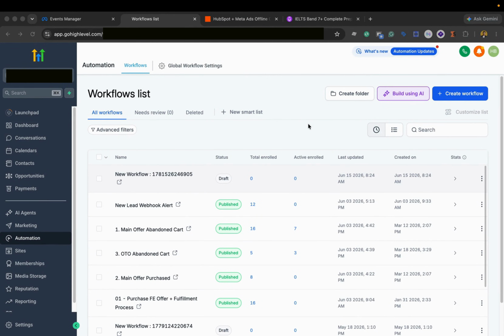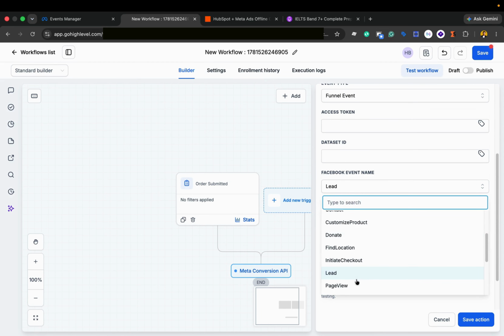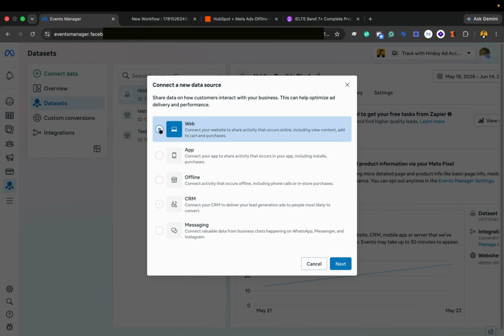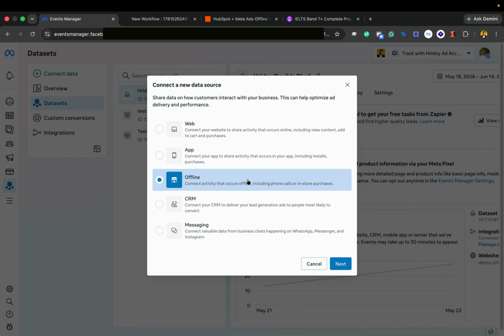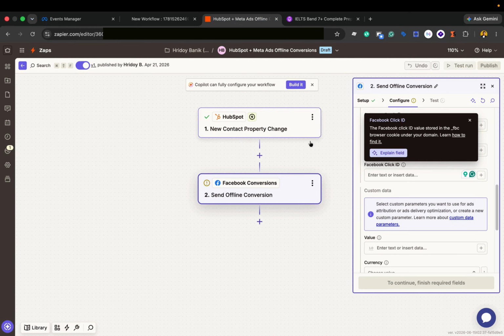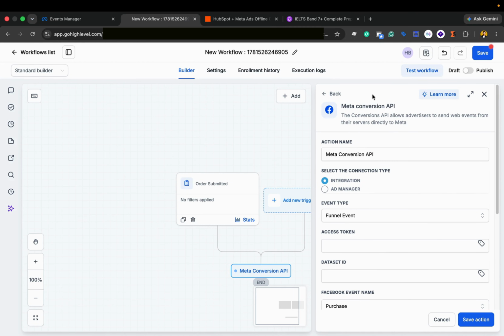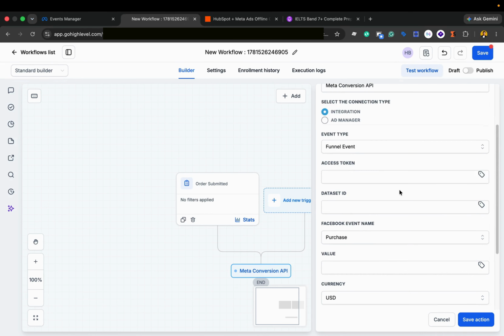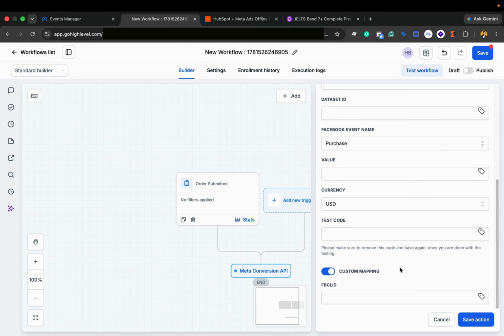GoHighLevel Automation Workflow isn't Perfect for your Meta Conversion API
Thinking about using GoHighLevel (GHL) workflows to handle your Meta Conversion API (CAPI)? Stop right there. 🛑

While GoHighLevel is an incredible CRM, relying on its automation workflow for online conversion tracking is a trap that will tank your Meta Ads performance. In this video, I break down the technical limitations of GHL's native CAPI actions and explain why they're costing you money through hidden ad inefficiencies.

The Real Purpose of GHL's Meta CAPI Integration:

GoHighLevel's workflow CAPI action was designed to send conversions from the CRM to Meta, not from the Website. This makes it an excellent choice for offline conversion tracking (just like Zapier), such as marking a lead as "Qualified," "Closed-Won," or "Purchase" days after they visit your site. But for tracking real-time actions on your funnels? It falls flat.

The 2 Major Flaws Covered in This Video:

1. Low Event Match Quality (EMQ): GHL’s automation workflow lacks the advanced capability to send back the customer information parameters (email, phone, first name, last name, city, country, ZIP, etc.). Without these parameters, your EMQ score drops, making it harder for Meta to optimize your targeting.

2. The Deduplication Nightmare: To run a proper hybrid tracking setup (Browser + Server), both events must share the exact same event_id. GHL’s workflow does not provide an option to sync a unified event ID between the browser pixel and the server side. The result? Meta double-counts your conversions or rejects them entirely.

What You Should Do Instead:

Use Google Tag Manager (GTM) and Stape Server-Side tagging (advanced) or Conversion API Gateway (basic) so you can achieve a 9+/10 EMQ score while keeping your GHL automation workflows purely for offline conversion tracking or CRM updates.